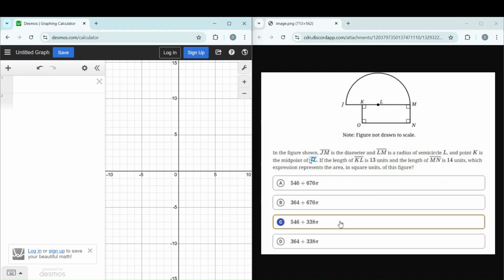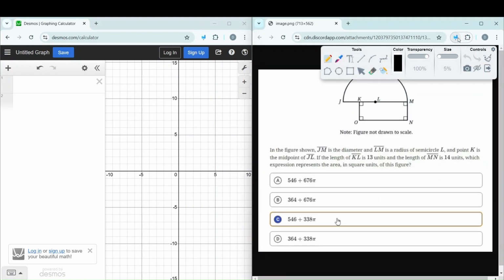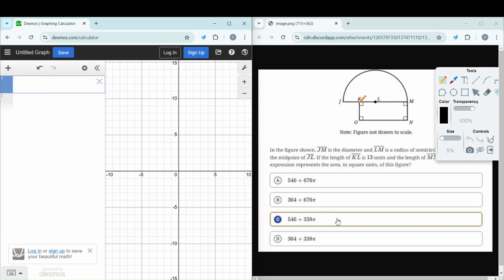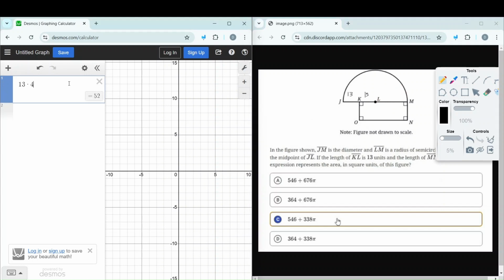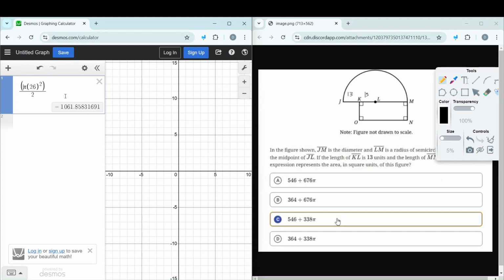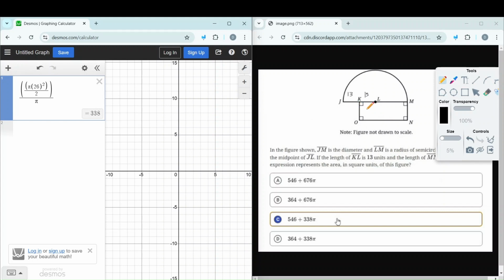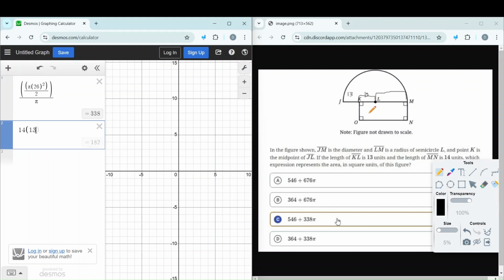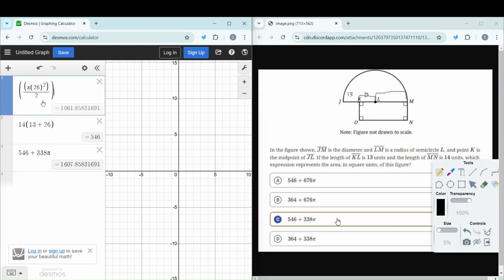Derived Area of a Semi-Circle & Rectangle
SAT Geometry